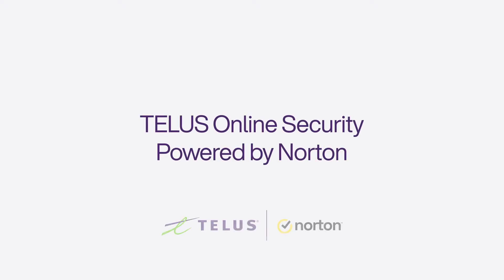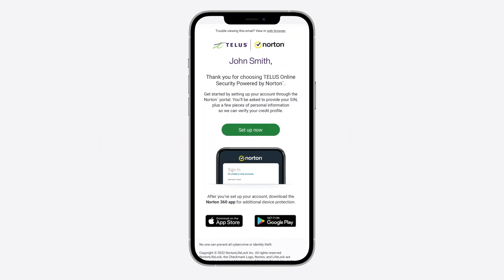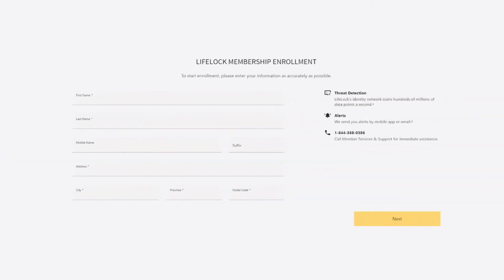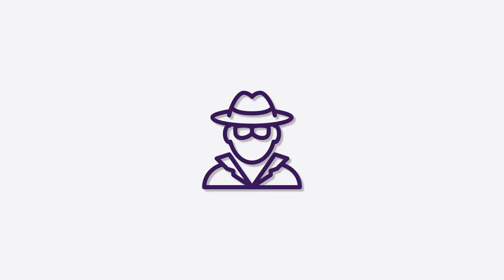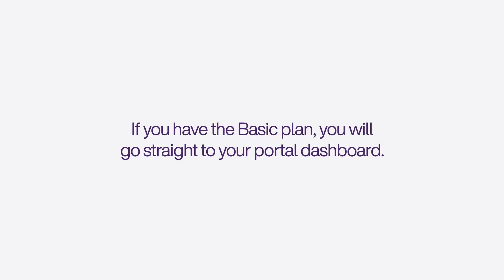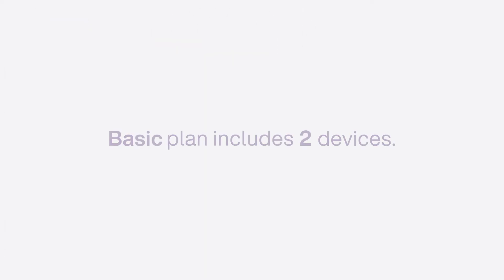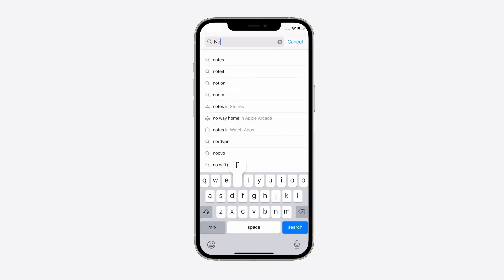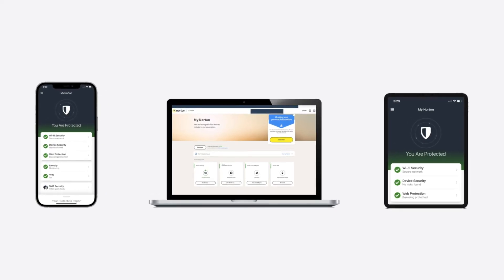TELUS | Online Security Account Set Up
Need help setting up your TELUS Online Security?

Check out this video for help with the Norton account creation and activation process.